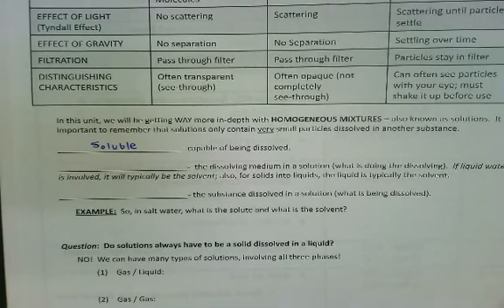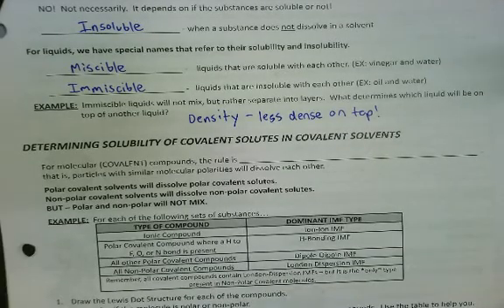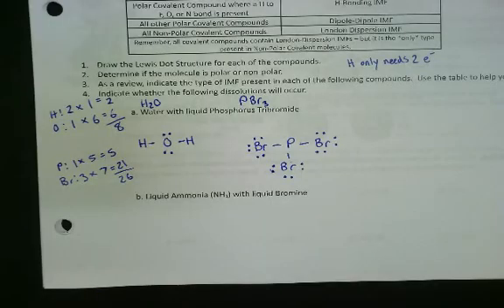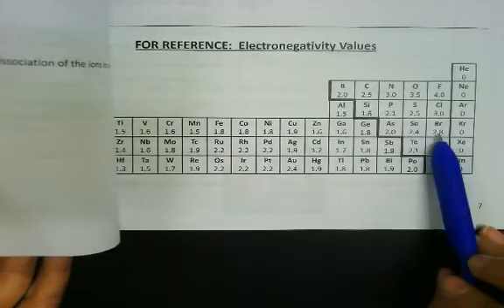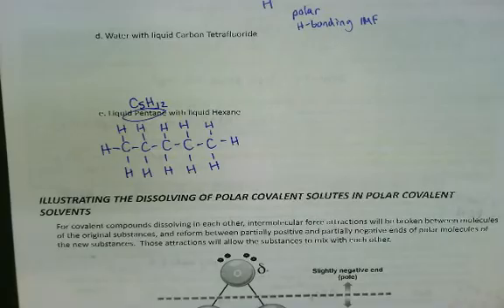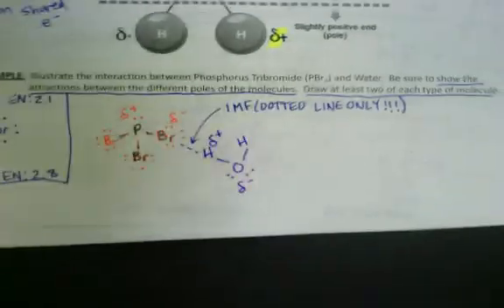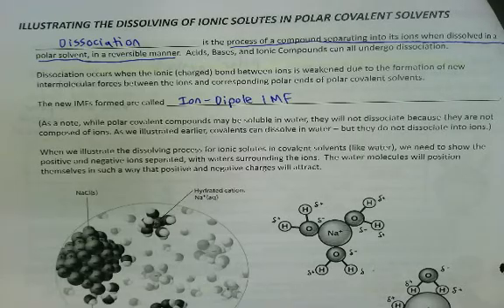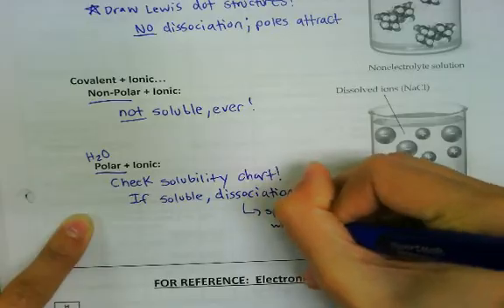Adv Chem Unit 10 Day 1